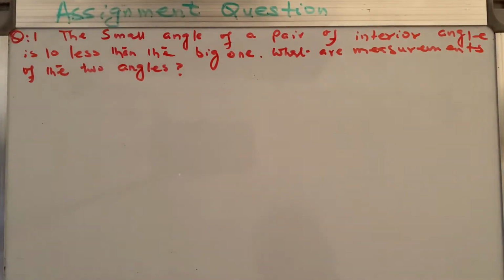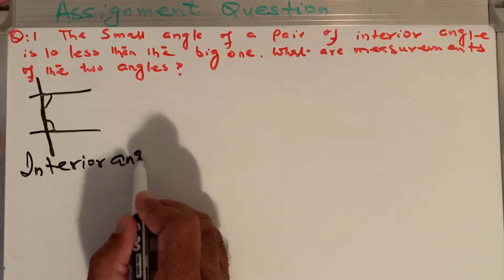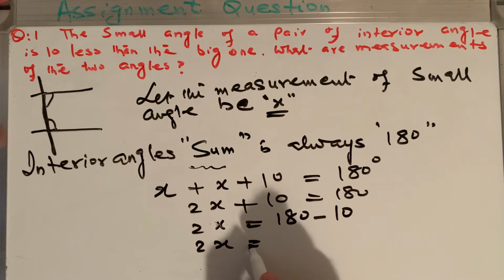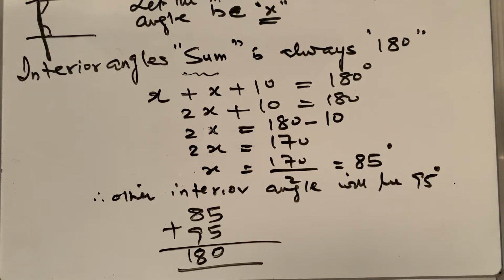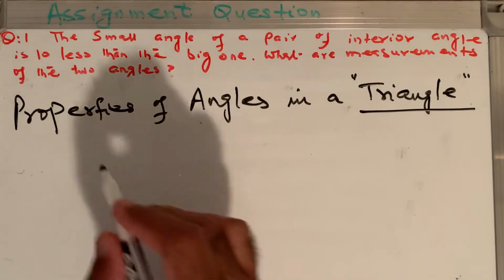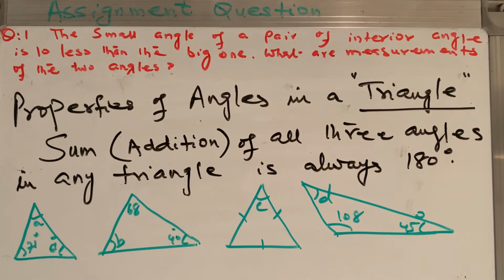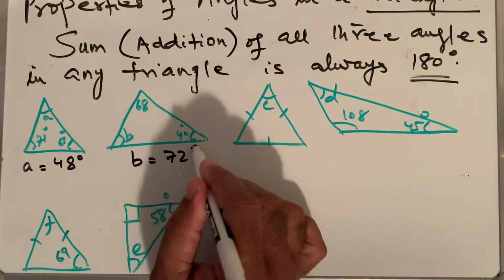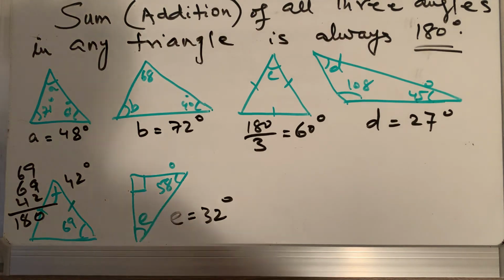Angle Properties in a Triangle “ Sum of all three angles in any triangle is always 180”👍🔔Subscribe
Assignment question:
Q: 1). The small angle in a pair of interior angles is 10 less than the bigger angle, Find out both interior angles.?

Angles Properties in a Triangle says “ Sum of all three angles of any triangle is always 180.”